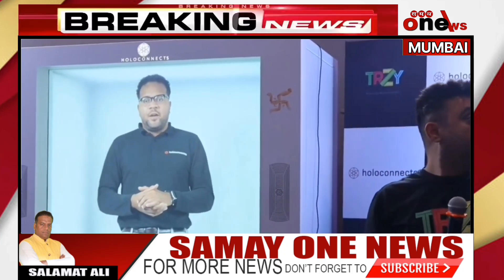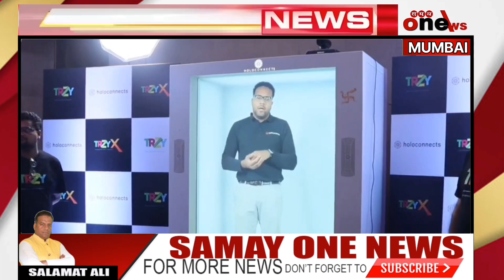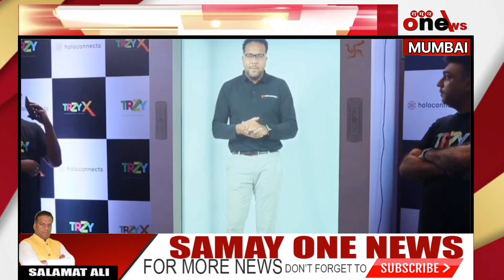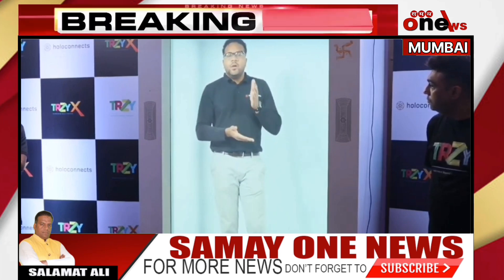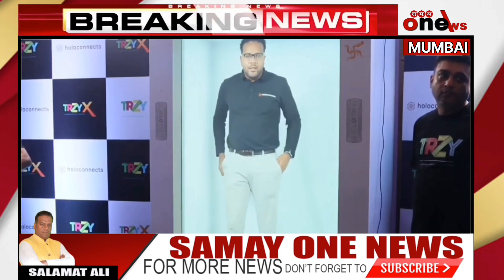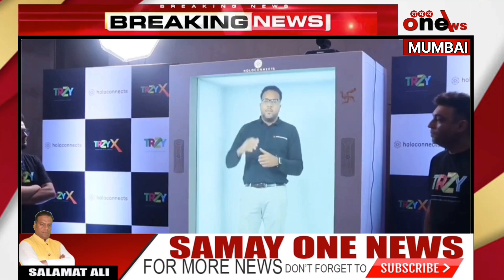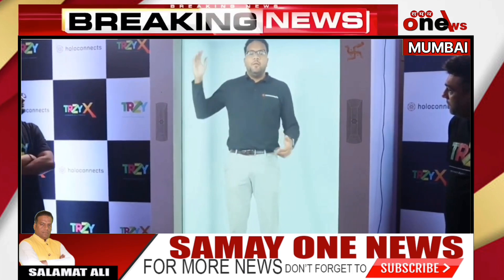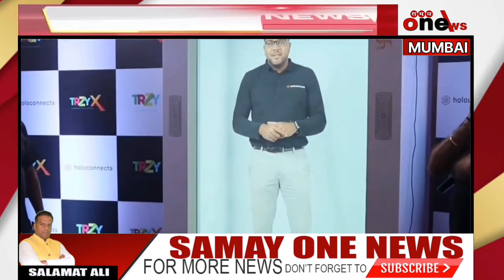Press Conference Trzy Innovationz Partners with Holoconnects to Launch the Holobox for the First Tim